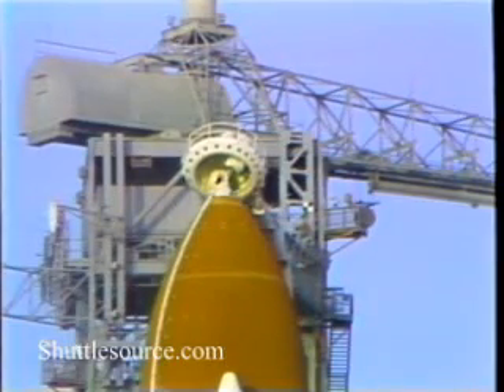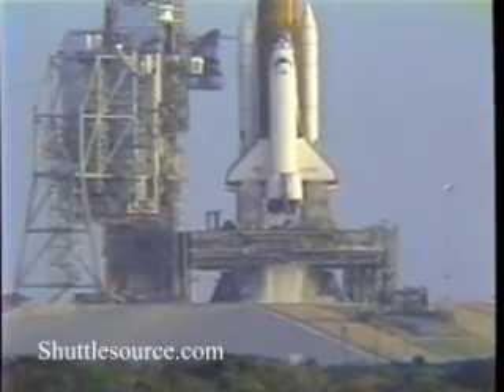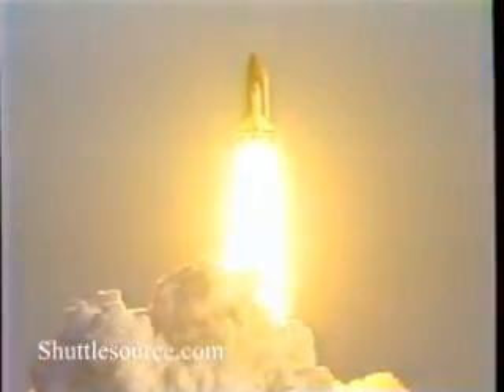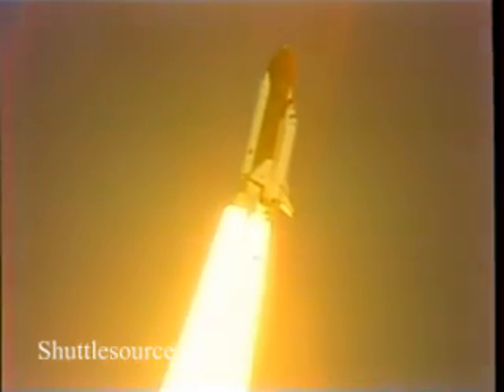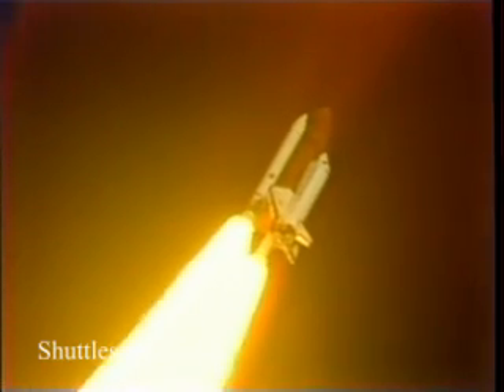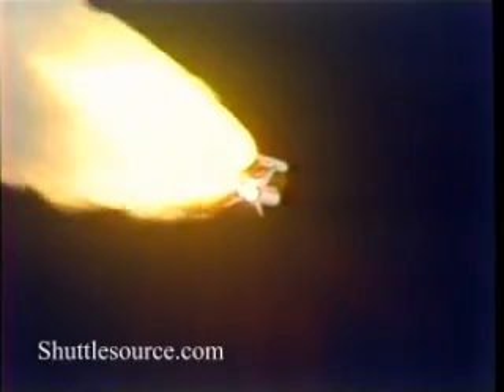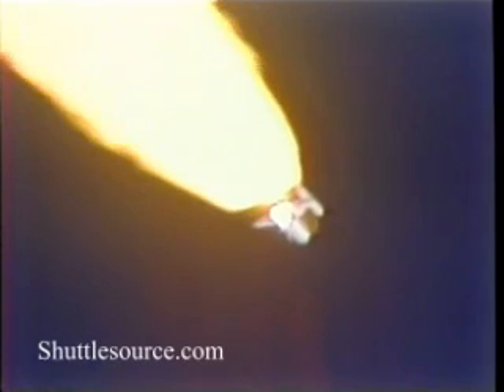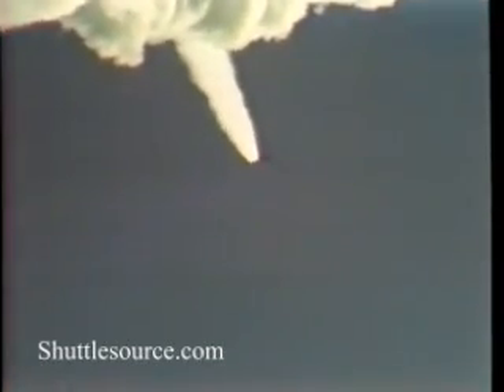STS-5 launch Columbia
the first operational mission by space shuttle